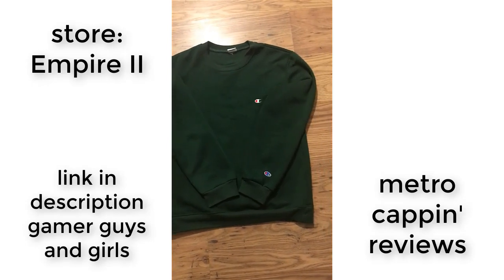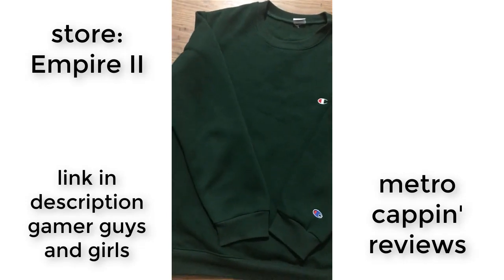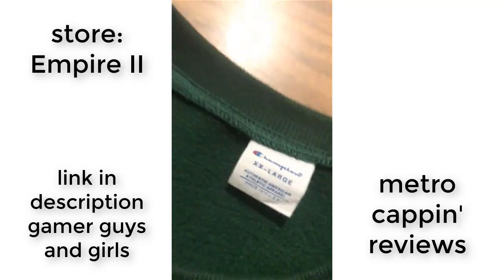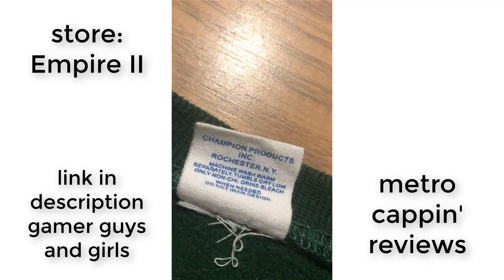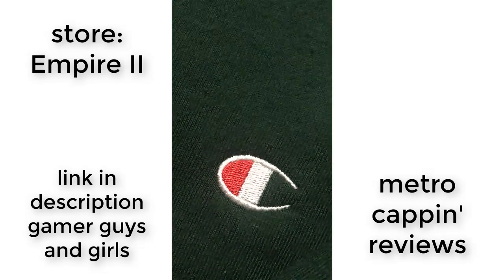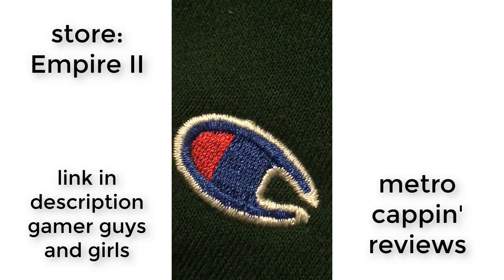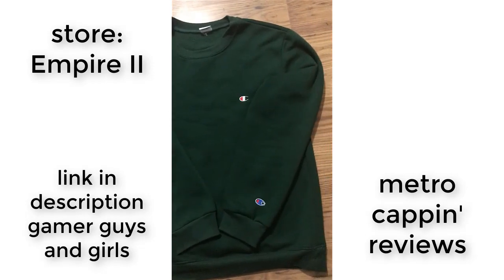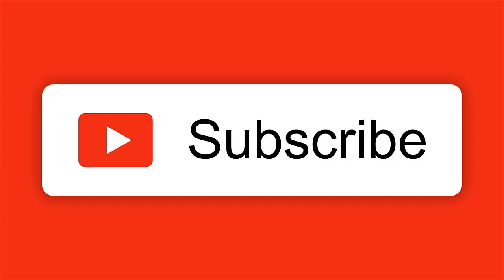[REVIEW] FAKE 8 DOLLAR CHAMPION CREWNECK (1:1 LOLOL! SO AMAZING!)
THIS IS EDUCATIONAL PURPOSES ONLY
I DO NOT CONDONE THE PURCHASING, SELLING, OR CREATION OF REPLICA/COUNTERFEIT ITEMS. THIS VIDEO IS SIMPLY TO EDUCATE VIEWERS ON THE THINGS TO LOOK OUT FOR WHEN PURCHASING SPECIFIC CLOTHING. PLEASE DO NOT PURCHASE FAKE ITEMS.

DAFUQ THIS SHIT 1:1 REVERSE WEAVE ! AND ONLY 8 DOLLARS!! OMG GAMERS!HERE IS THE TAOBAO LINK I CANT BELIEVE IT WAS SO CHEAP REPFAMMERS AND CRIPPERS!: